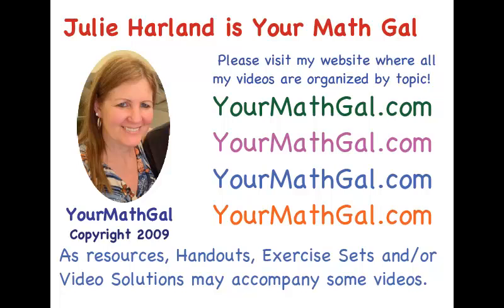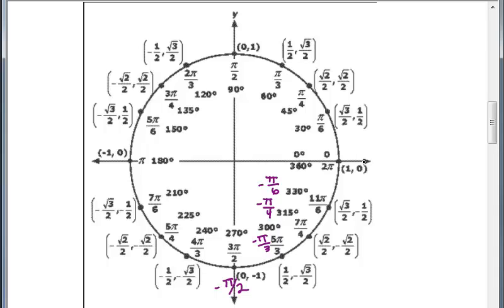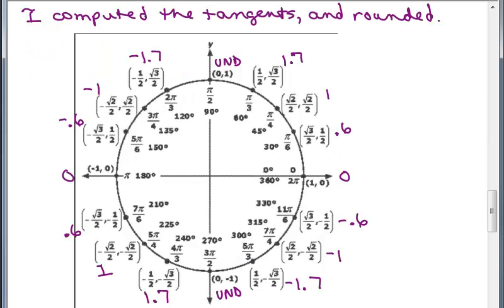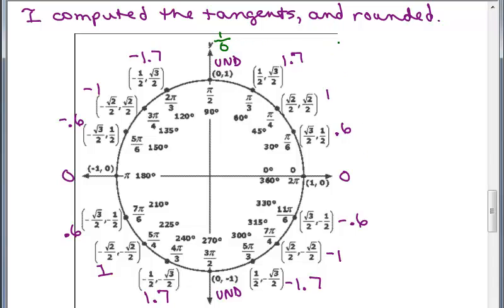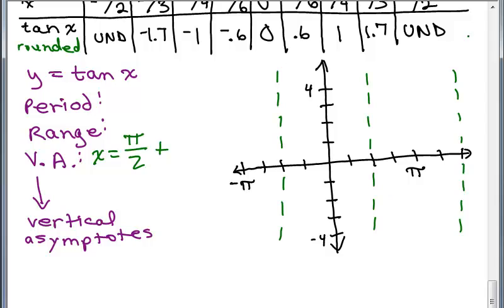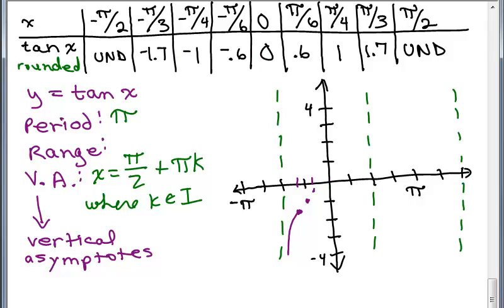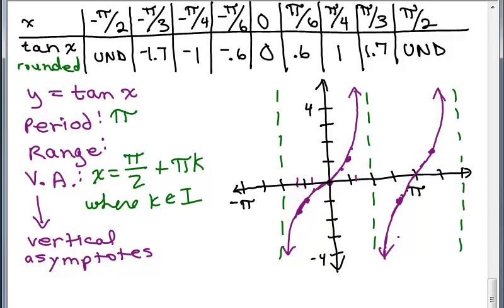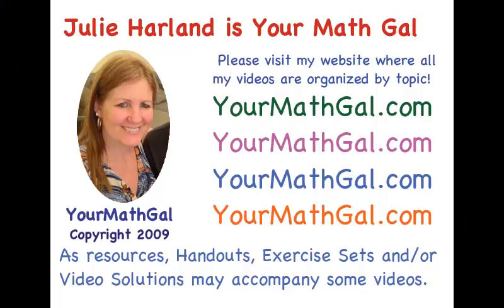Graph Tangent Function 1